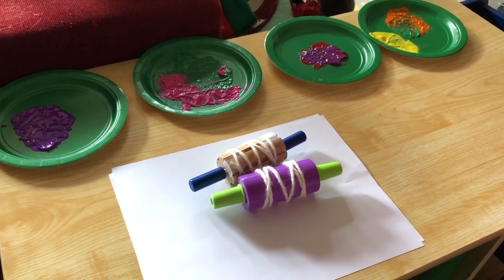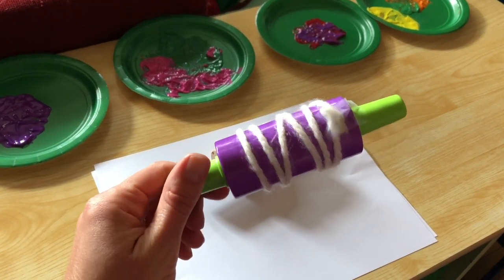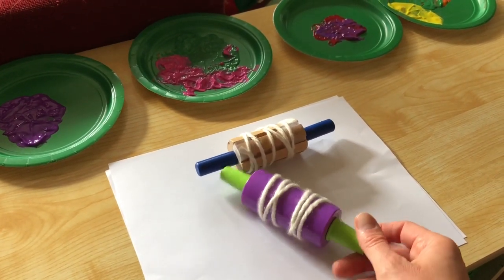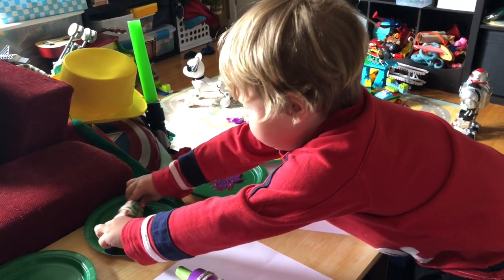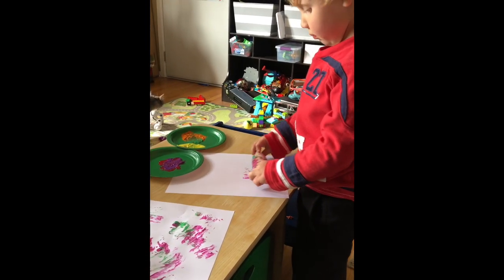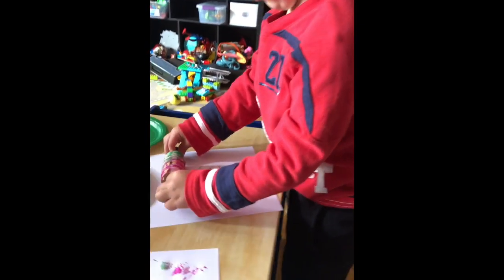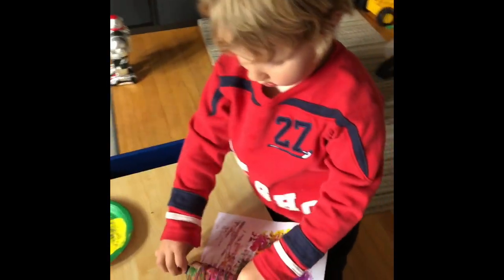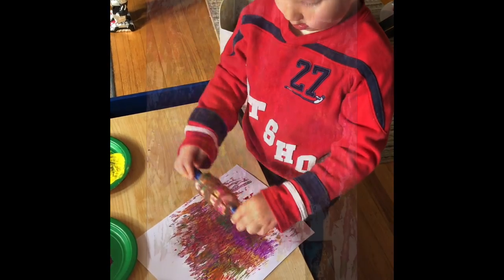Wacky Roller Painting